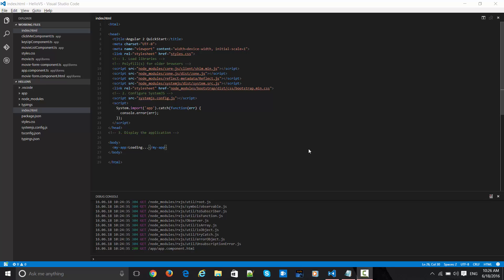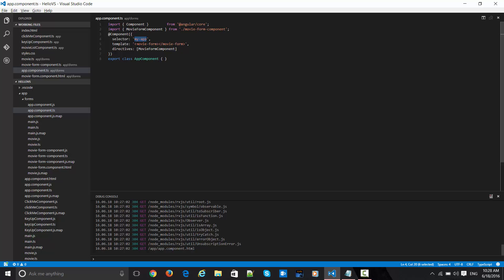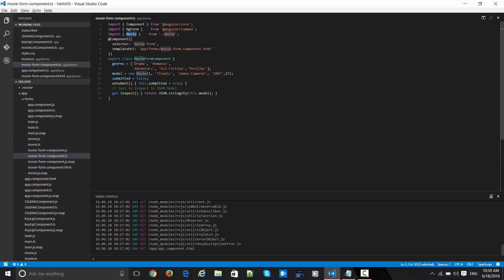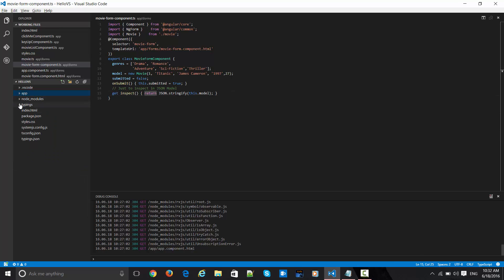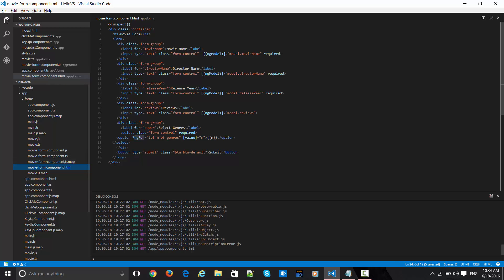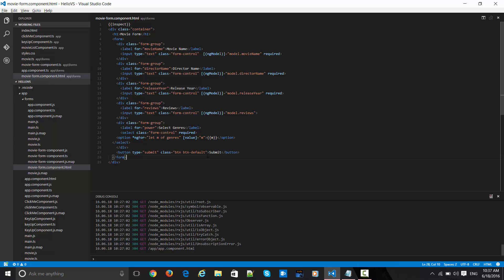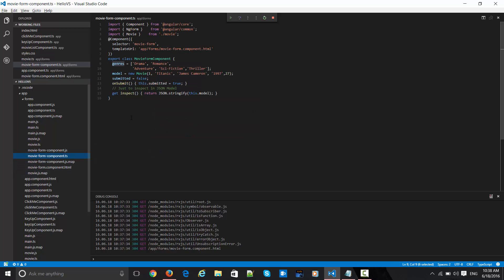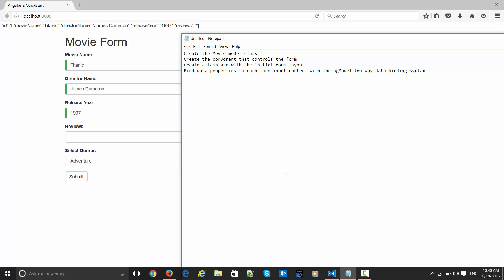Angular 2 Forms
Getting Started with Angular 2 Forms.